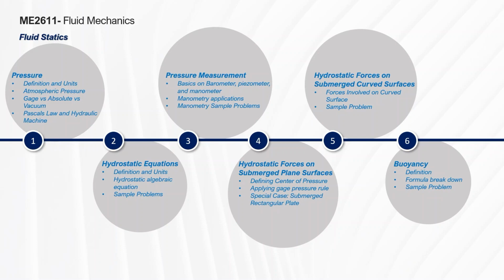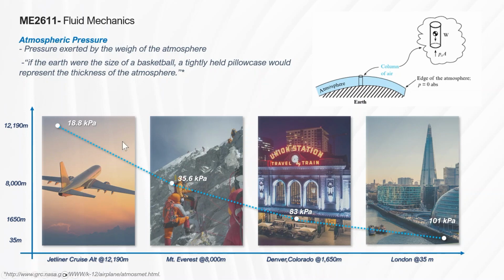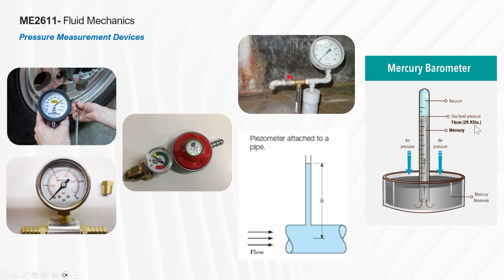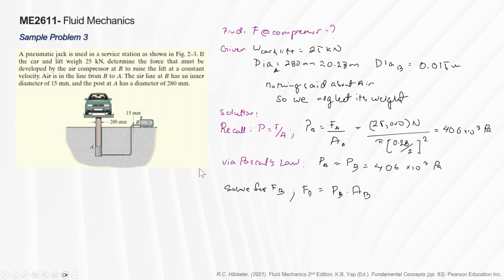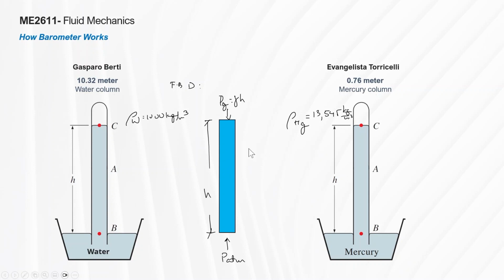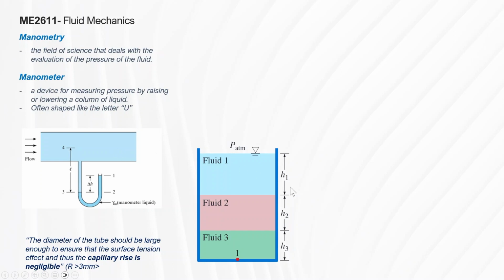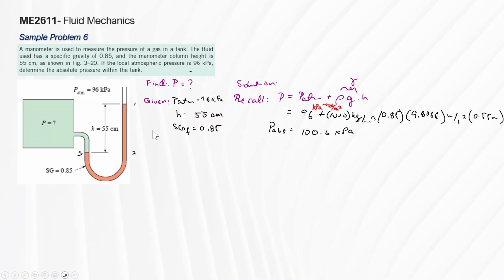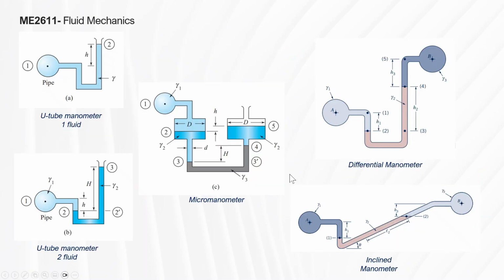Fluid Statics | Part 1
Fluid Statics where we dive in and understand pressure in relation to height or depth, it's affect on surrounding objects, and few sample problems to help you understand the concepts.

Time stamp:
00:05 Intro
00:39 Outline
02:05 Pressure and Pressure Units (SI and English)
06:12 Atmospheric Pressure
12:40 Sample Problem 1 and 2
16:50 Pascal's Law
17:46 Hydraulic Press and Sample
20:54 Sample Problem 3
25:11 Hydrostatic Equation and Equilibrium
29:03 How Barometer works
32:50 Sample Problem 4 and 5
39:07 Manometry
44:24 Sample Problem 6
47:25 Sample Problem 7
51:37 Sample Problem 8
55:49 End of Part 1